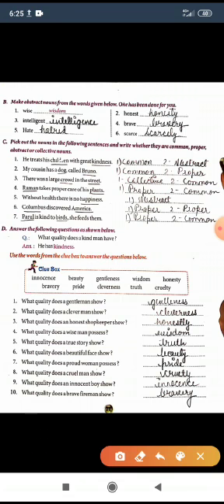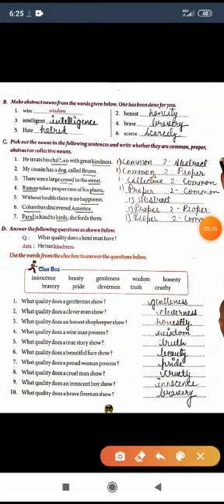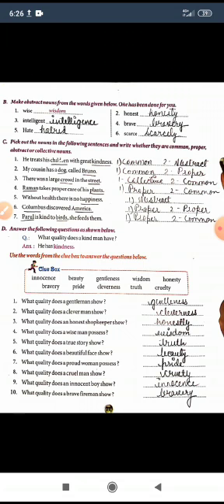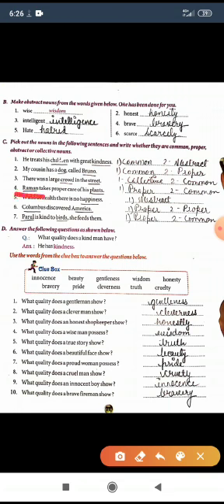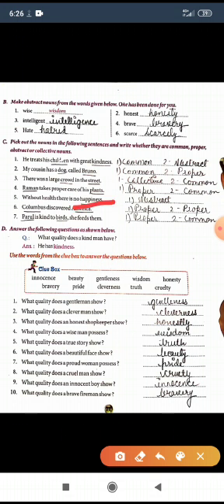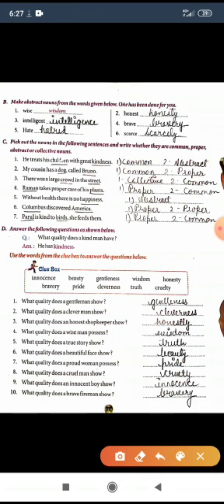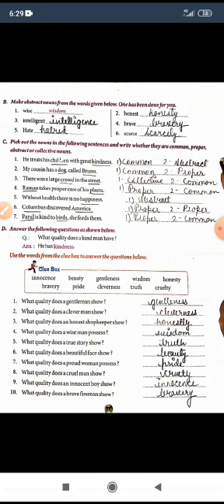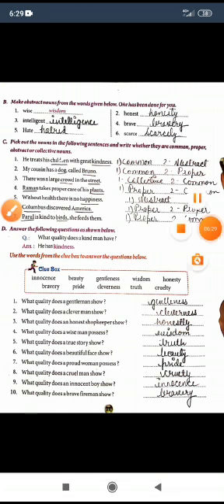15 07 2020 5th English part 2